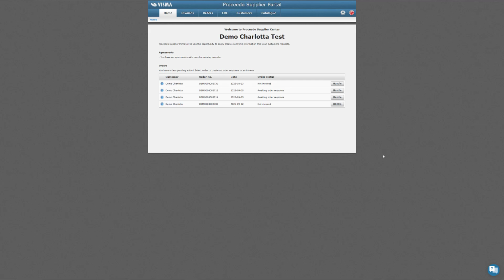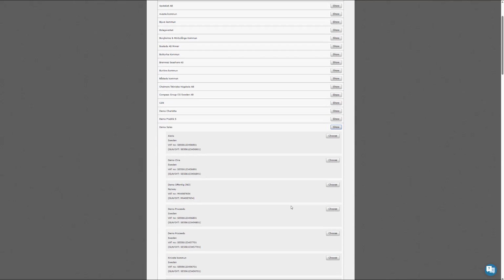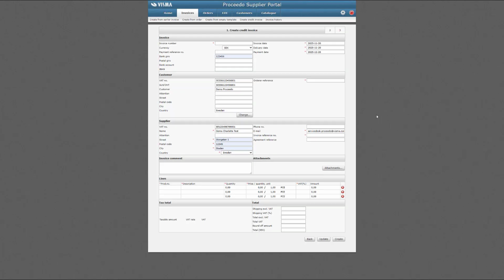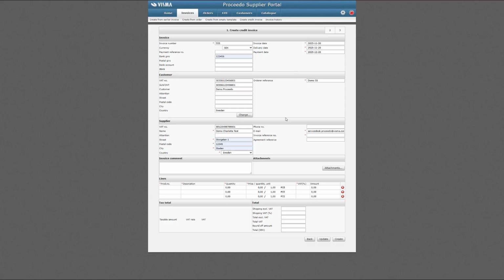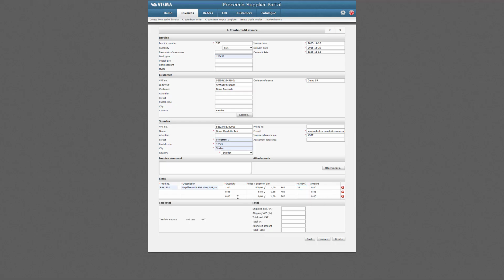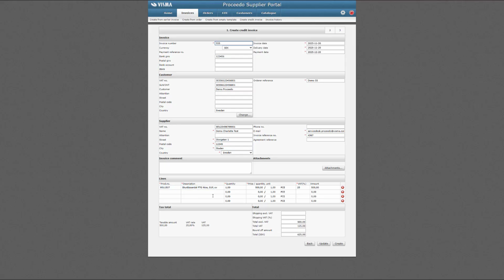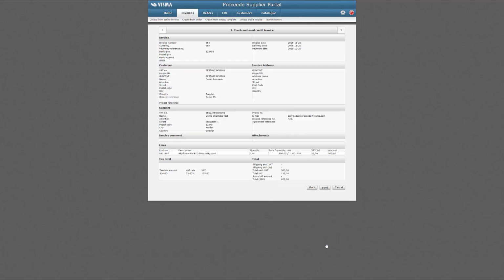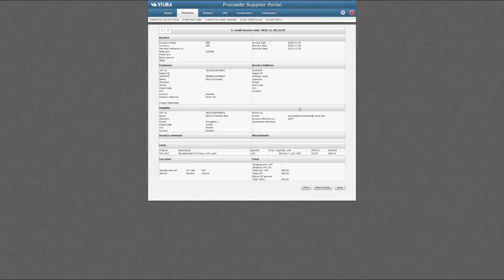Proceedo Supplier Center | Create Credit Invoice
Learn how to create a credit invoice in Proceedo Supplier Center.